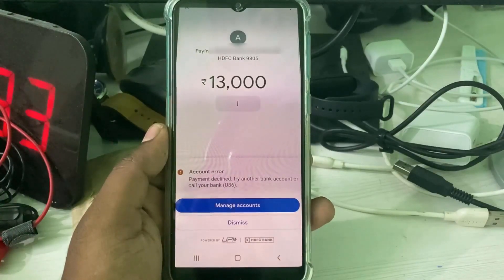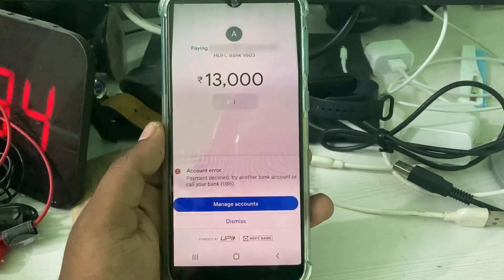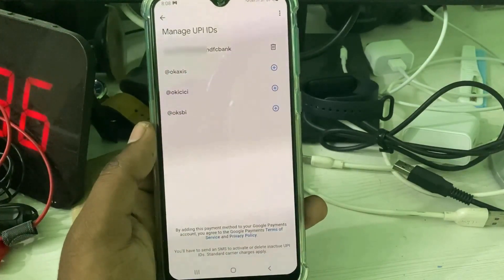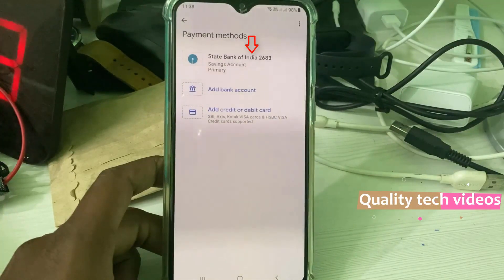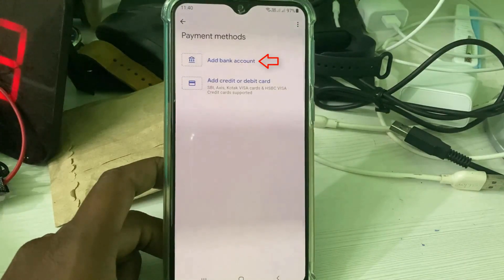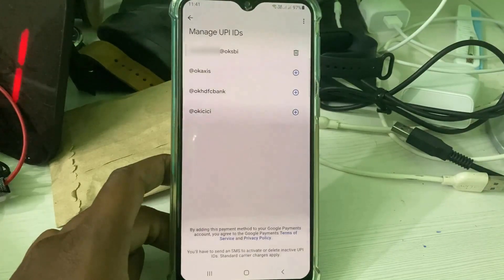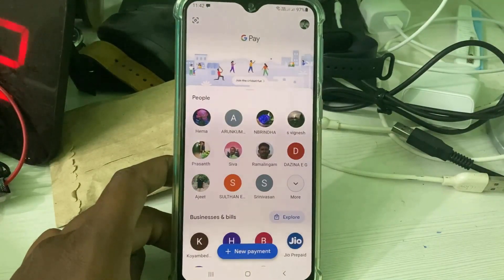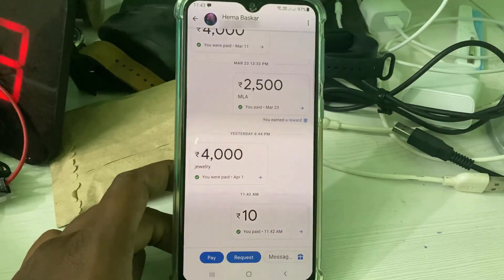Fix google pay account error payment declined try another bank account or call your bank(U86)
This tutorial is about how to fix account error payment declined try another bank account or call your bank (fp).

Sometime this error is occurred due to inactive bank account.

Always check if you're using the 2023 released new update of gpay app or not.

This solution also works for the following error codes like error code ff, xv and yc.

Today i get the following one error notification while i try to send the payment via google pay app :

Account error

Payment declined:try another bank account or call your bank (U86).

Manage accounts

Dismiss

How to solve payment declined try another bank account or call your bank (u16) :

1.So what is the means of this issue?.

2.So if you get this error message just open your gpay upi application.

3.And then enter your 4 digit g pay upi id.

4.In home page section you can press your gmail profile picture icon.

5.And then tab your bank account,here i using the sbi bank account.

6.And they mentioned my account to primary account,so just goto "Manage upi id's".

7.Here i using the hdfc upi id for transaction,so i try to delete it.

8.And then i try to activate the another upi id.

9.So once you activate your new upi id,and the problem is fixed.

10.Don't try to activate the multiple upi id's at a time.